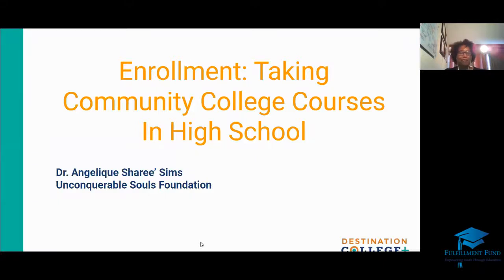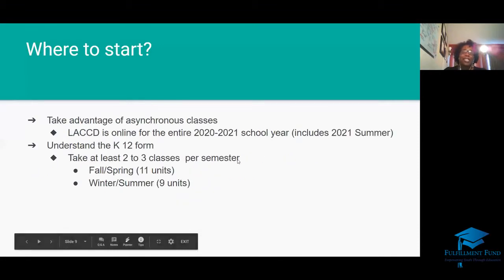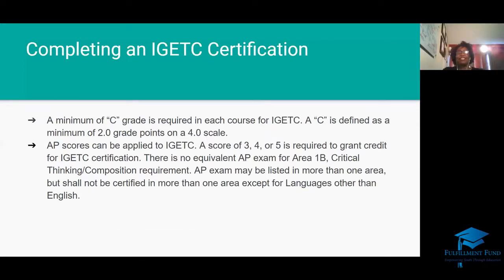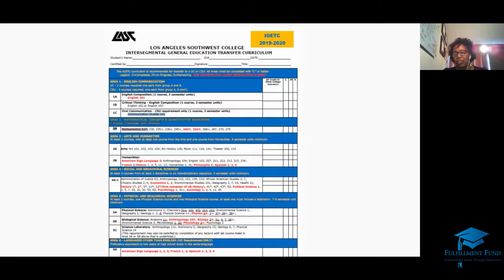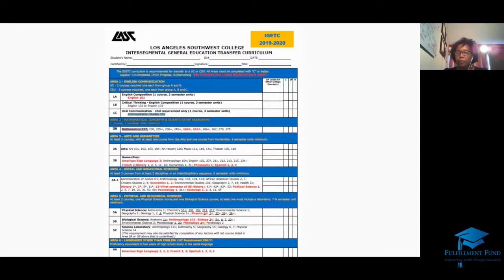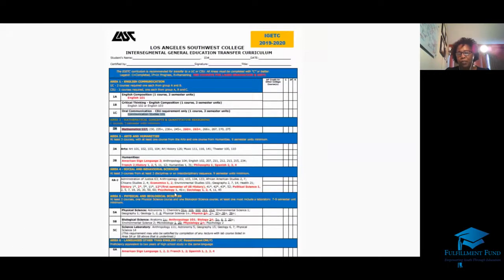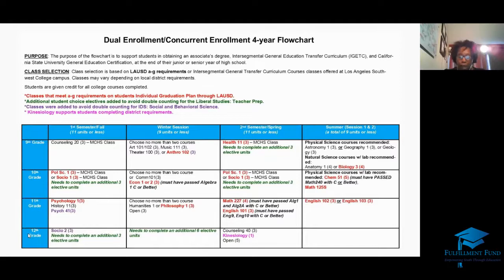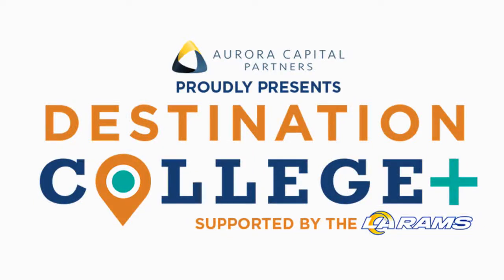Dual and Concurrent Enrollment: Taking community college courses in high school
Destination College+ workshop for high school students, presented by Unconquerable Souls on Wednesday, October 14, 2020.